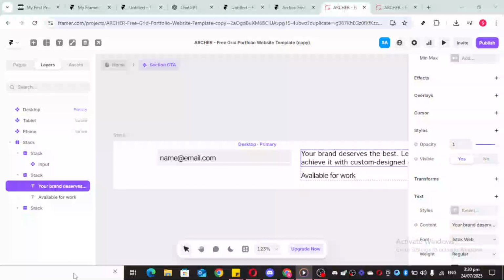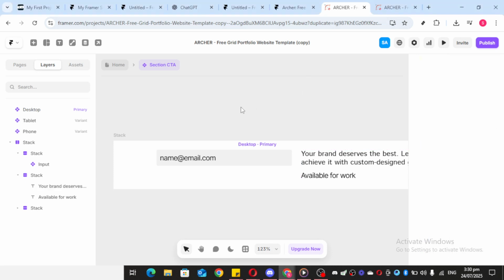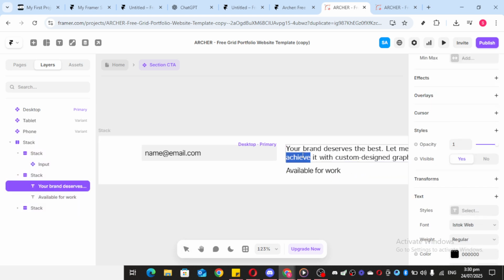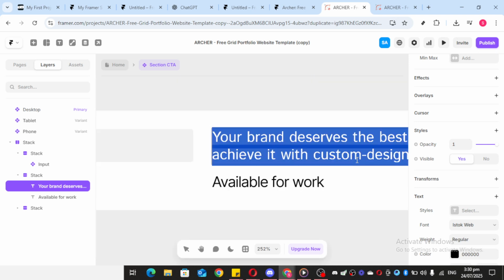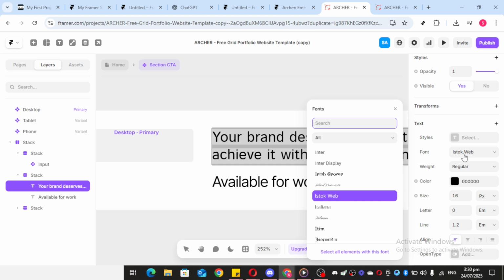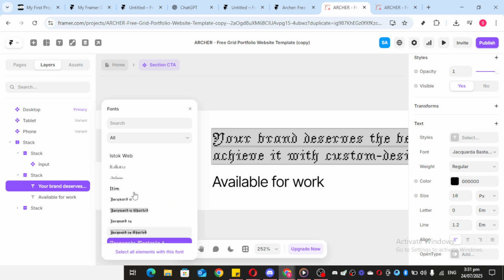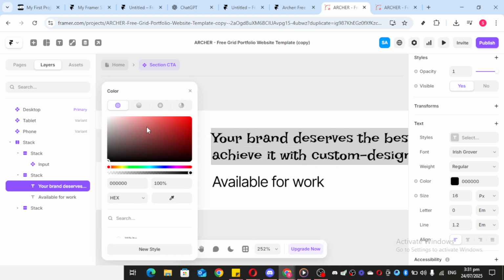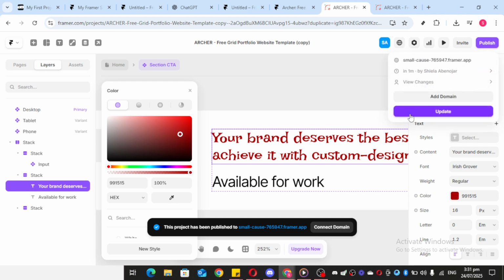How to Change Font in Framer (full guide)